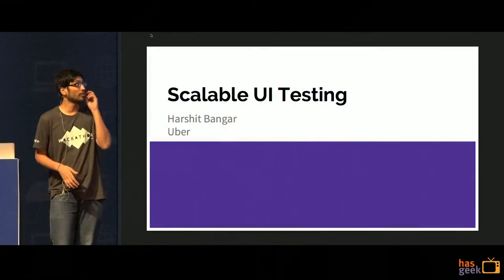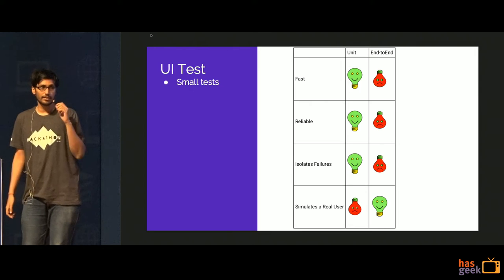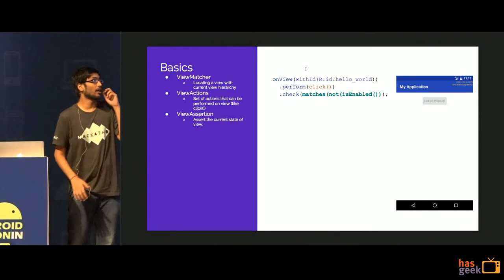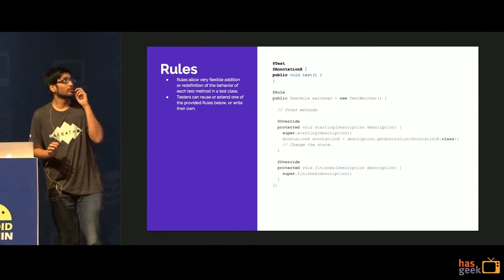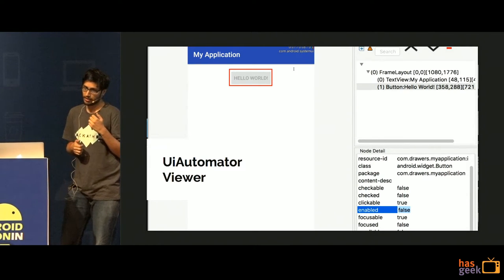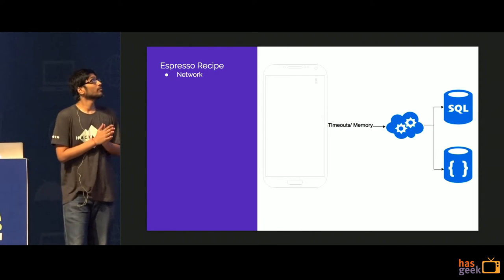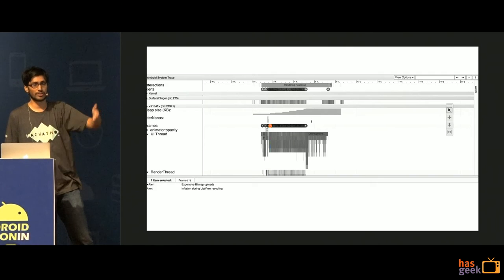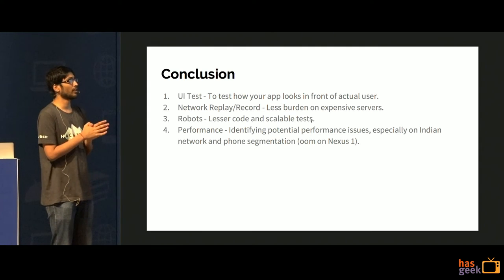Scalable Espresso Testing - Harshit Bangar, Uber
1. Basic espresso.
2. Writing basic tests.
3. Several recipies.
4. Common test failures and solutions.